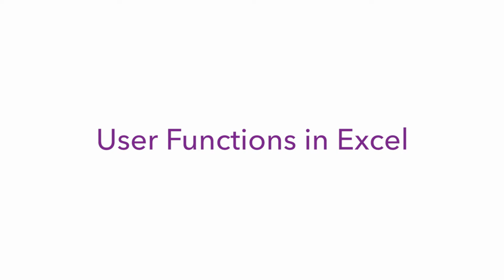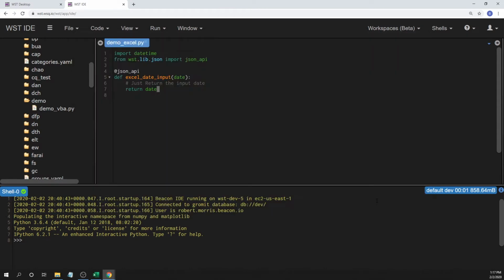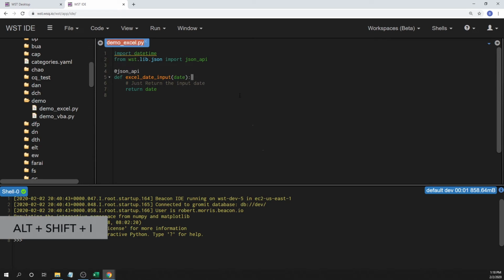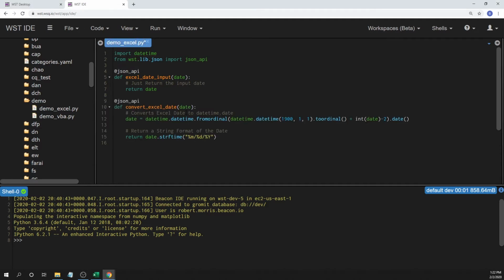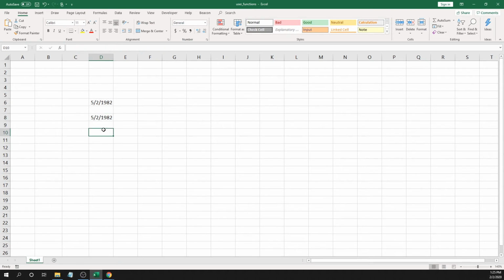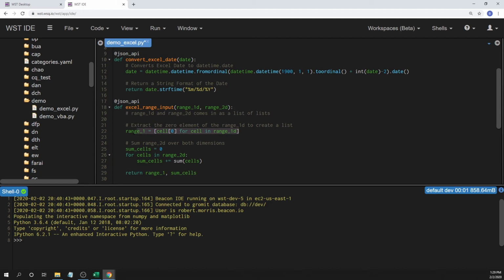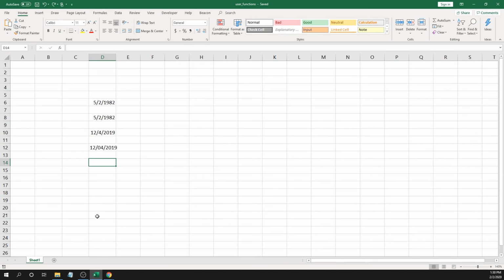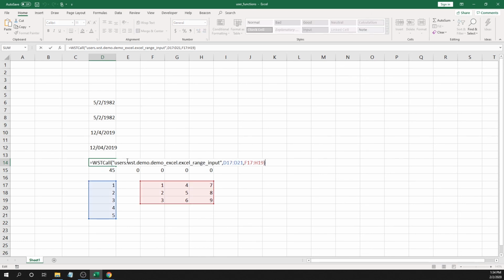User Functions in Excel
This video explains how to create a function in Beacon and expose the function in Excel via the Beacon Excel add-in.

Links:
Setup Beacon Excel Add-In

Code:
import datetime
from wst.lib.json import json_api

def excel_date_input(date):
    # Just Return the input date
    return date

def convert_excel_date(date):
    # Converts Excel Date to datetime.date
    date = datetime.datetime.fromordinal(datetime.datetime(1900, 1, 1).toordinal() + int(date)-2).date()

    # Return a String Format of the Date
    return date.strftime("%m/%d/%Y")

def excel_range_input(range_1d, range_2d):
    # range_1d and range_2d comes in as a list of lists

    # Extract the zero element of the range_1d to create a list
    range_1 = [cell[0] for cell in range_1d]

    # Sum range_2d over both dimensions
    sum_cells = 0
    for cells in range_2d:
        sum_cells += sum(cells)

    return range_1, sum_cells